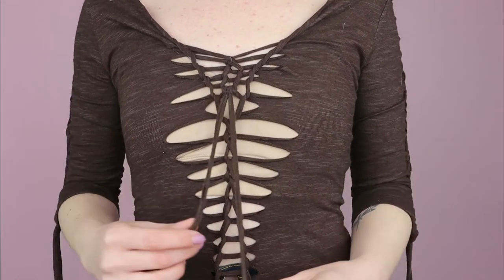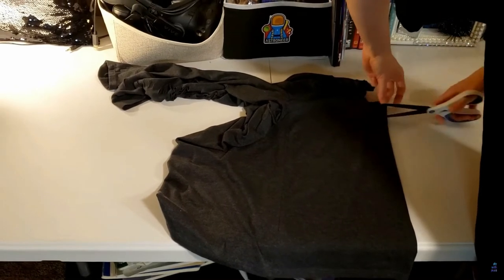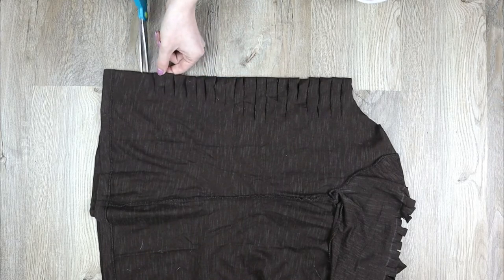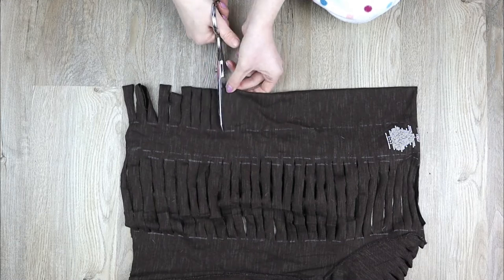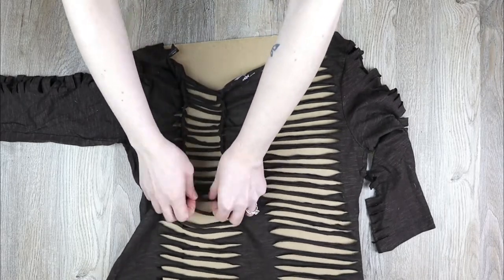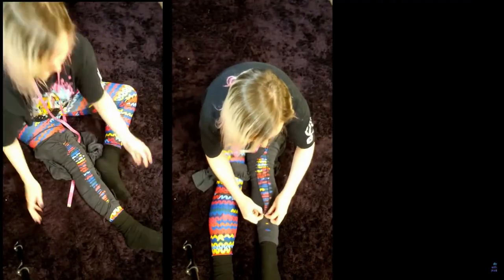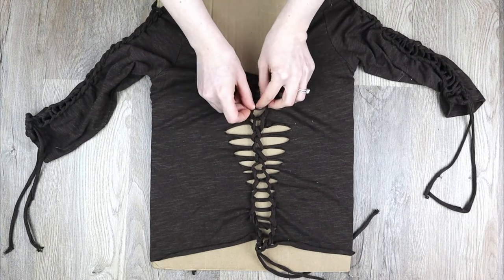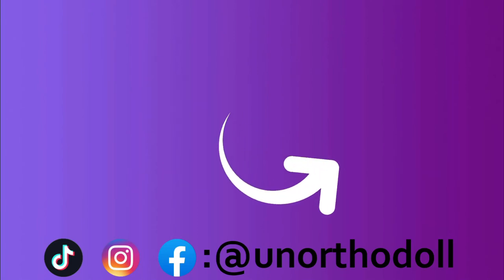Following a @diywjenni Tutorial | Trying a New Style of T-shirt Cutting and Weaving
I usually don’t watch other t-shirt cutting channels but today we are doing just that. One of the first friends I made on YouTube was Jenni Nexus, but her other channel DIY with Jenni is really where we overlap with t-shirt cutting. I've wanted to Collaborate with her and try out one of her tutorials for a long time so today that is what were doing. Here's the video we will be watching

Firmoo Optical, Get your free glasses! Just pay shipping (aprox. $20 CAD shipping to Canada)